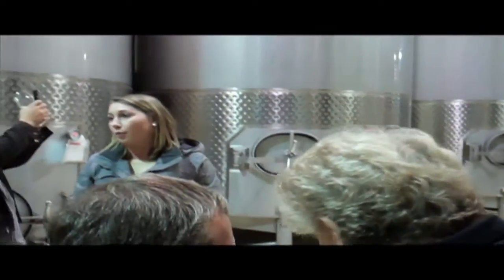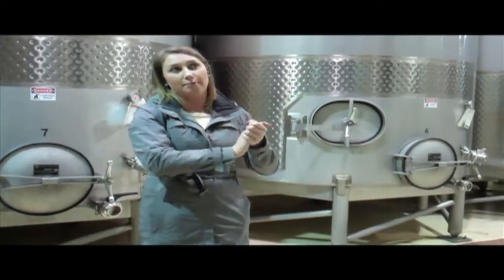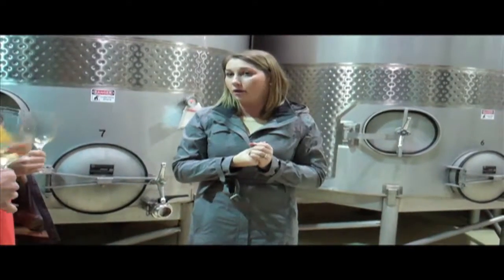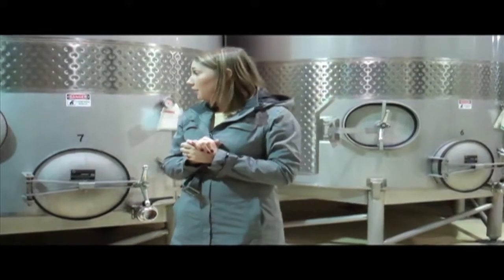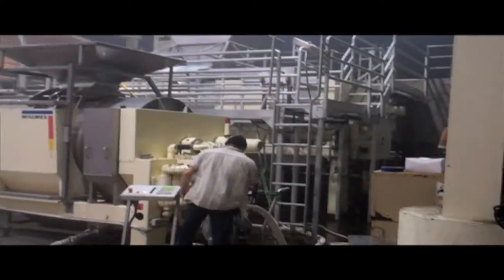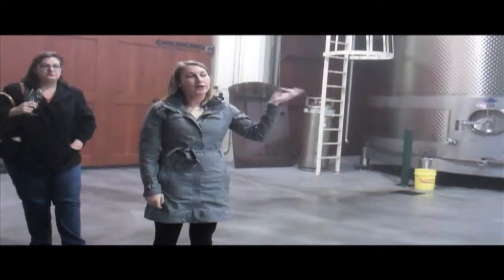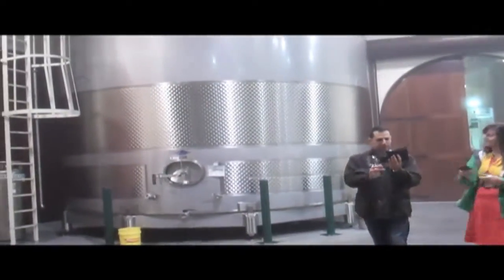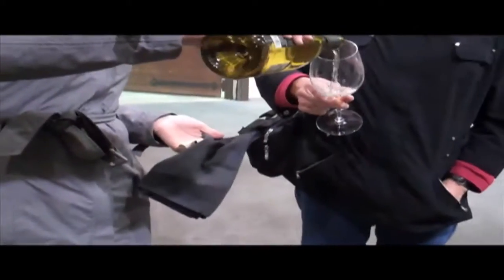King Estate Tour - James Melendez / James the Wine Guy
King Estate Winery

James